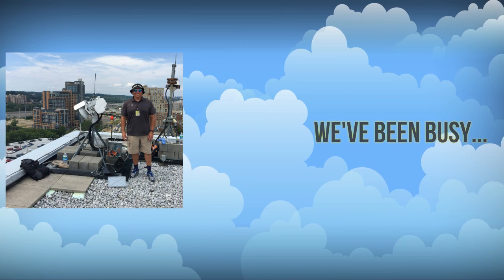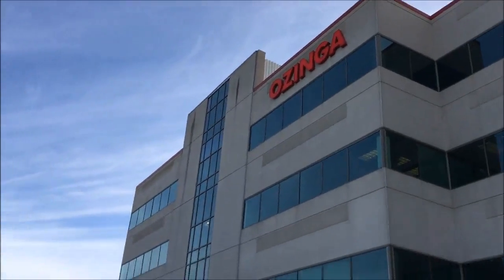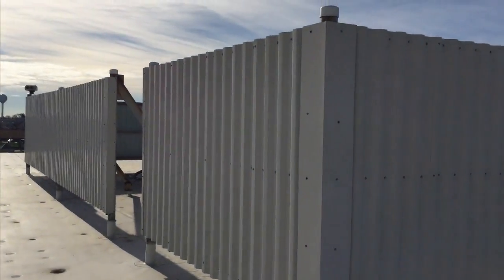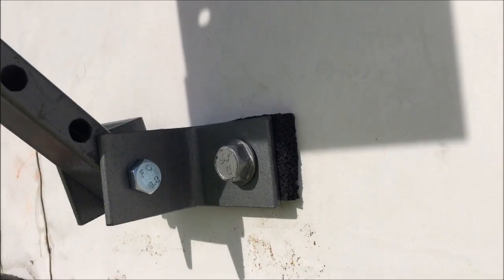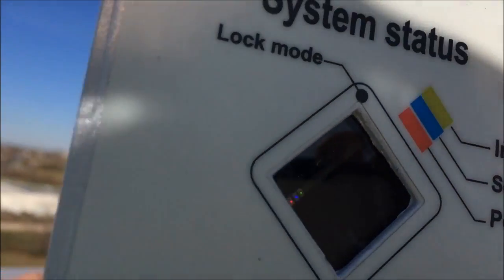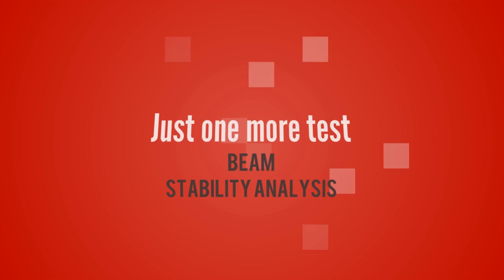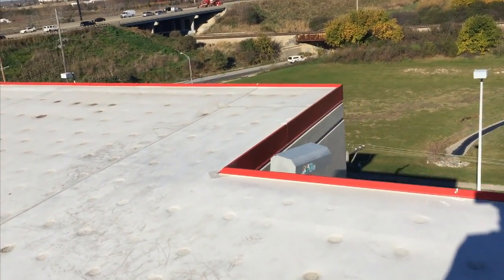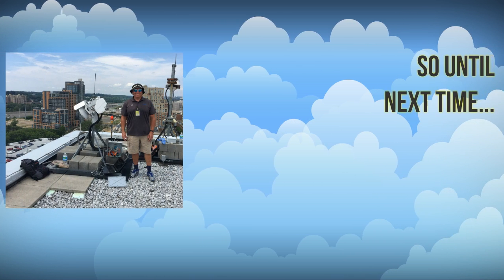10GigE Wireless P2P Install - A Windy City Challenge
Click here for a 10GigE Wireless QuickQuote Today!

10 Gbps Speeds have been the 'holy grail' of wireless pursuits for some time.  At BluTec Systems, we have now installed 5 of these point-to-point wireless systems in 2016 in multiple locations.  In this video, our technicians tackle what can be a tricky issues with high wind conditions outside the city of Chicago.

But after a couple of alignment challenges, you'll see how out installation team remedied the situation and installed this 10GigE optical system.  Yes, the NS10G uses 'eye-safe' laser light to communicate at those extreme speeds.

And if you find yourself in circumstances where you cannot dig and easily laydown fiber cable, then you really should consider a reliable, full duplex solution like the NS10G system featured here.

At under $35k installed, you will not regret the decision.